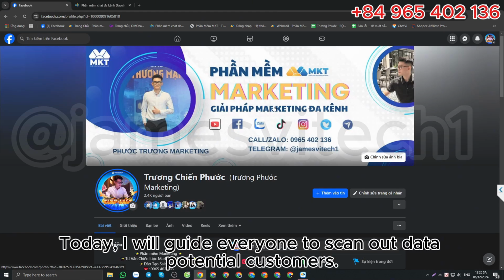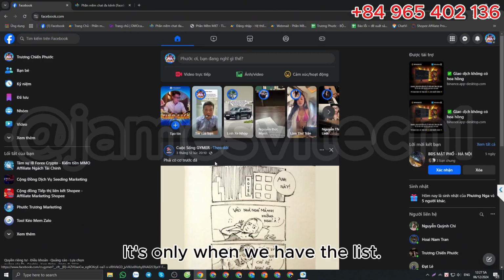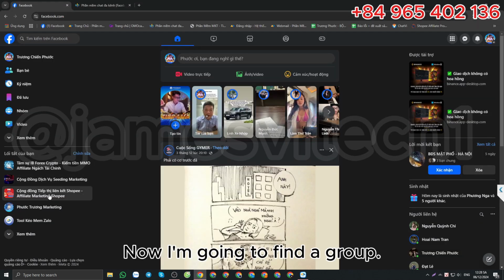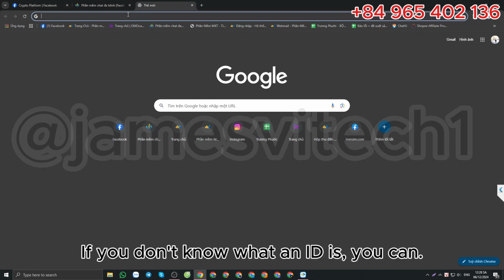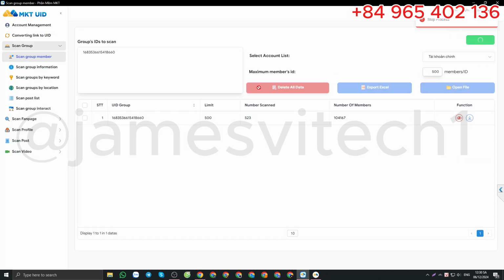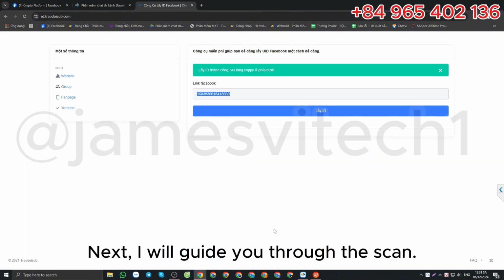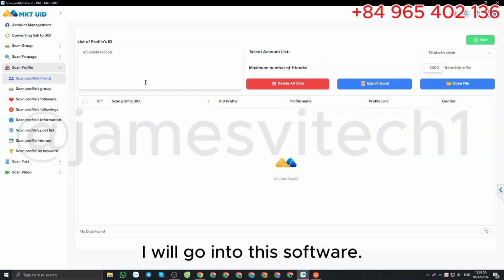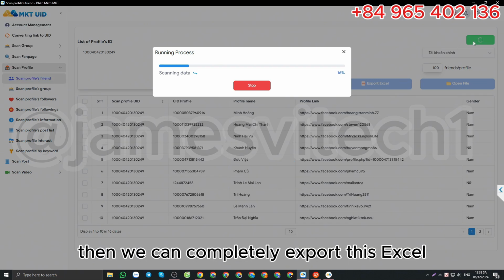Facebook Scraping Tool | Facebook Group Scraper and Profile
Unlock the power of Facebook data with our Facebook Scraping Tool! In this video, we dive into how to use the Facebook Group Scraper and Profile Scraper to extract valuable information for your business or research needs. Whether you're targeting specific audiences, analyzing trends, or enhancing your marketing efforts, this tool can streamline your data collection process.

What you'll learn:

How to scrape data from Facebook Groups
Collect information from Facebook profiles
Step-by-step guide to using the Facebook Scraping Tool
Tips for optimizing your marketing and research strategies with scraped data
This Facebook scraper is perfect for marketers, researchers, and anyone looking to gather insights from Facebook’s vast network.

Why you need this tool:

Fast and efficient data extraction
Improve your social media marketing strategy
Collect valuable insights for research and targeting
Save time with automated scraping